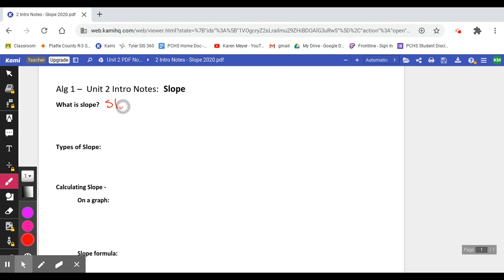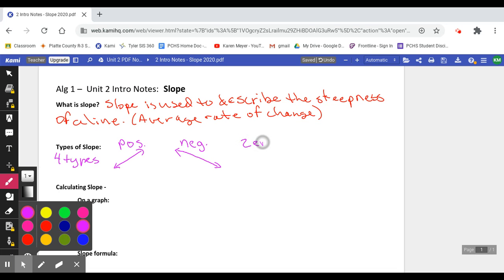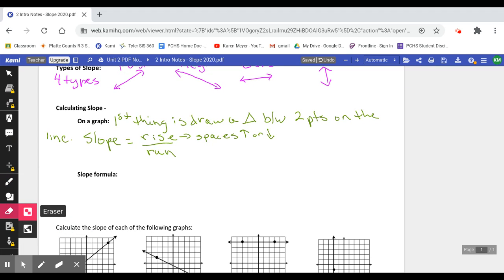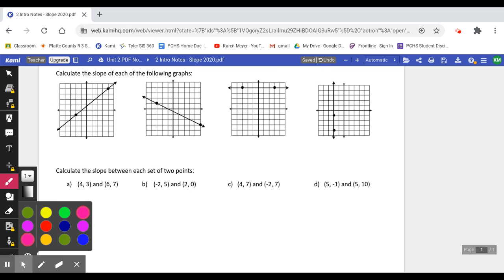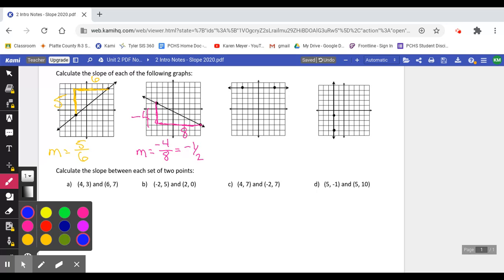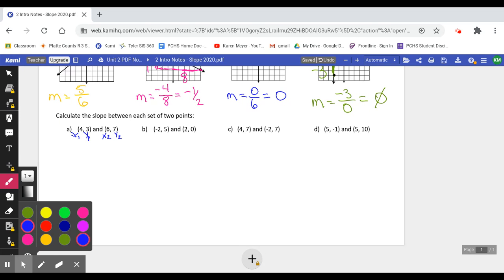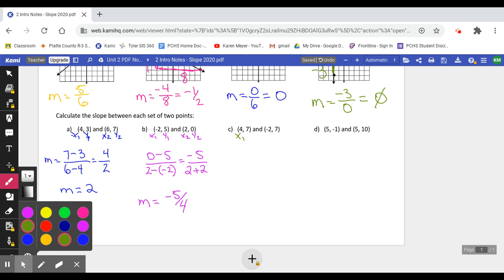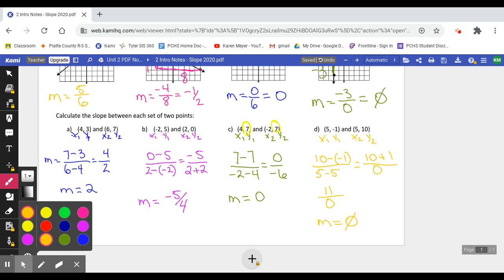A1 Unit 2 Intro Slope Notes